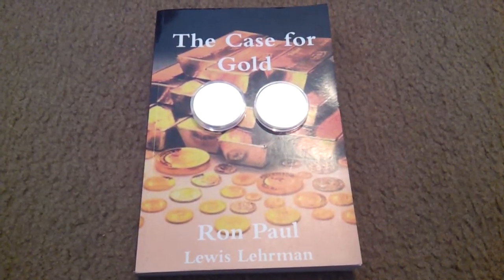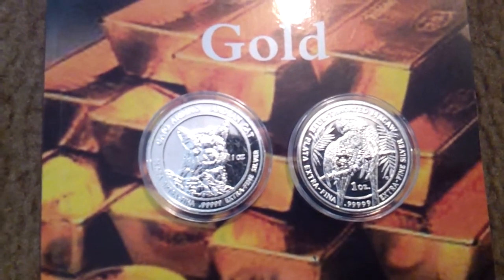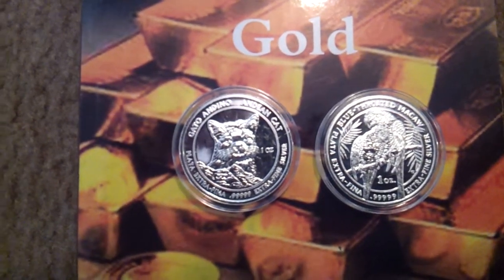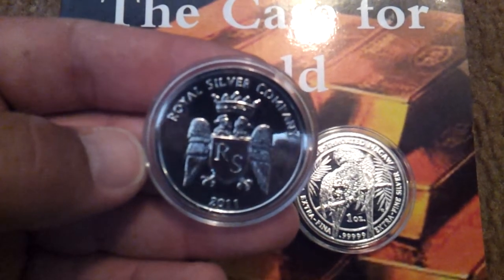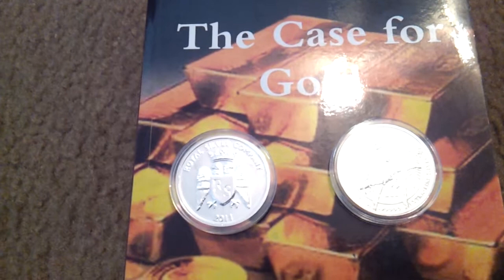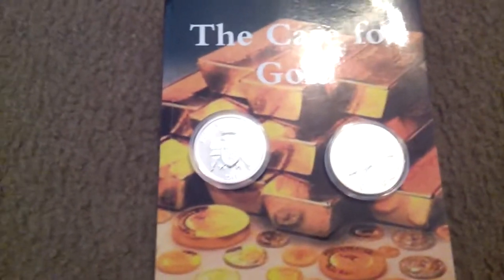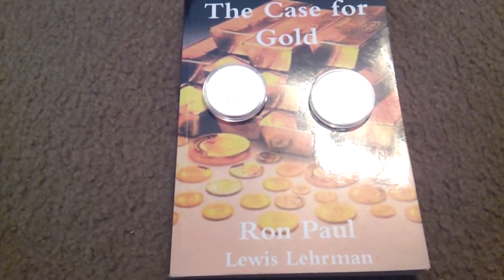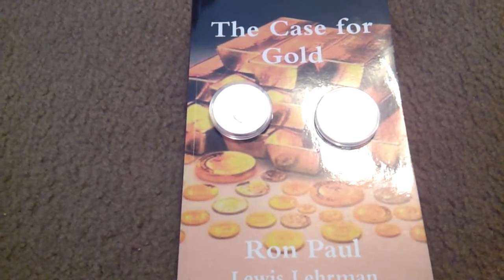The Worlds Highest Purity Silver Coins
Royal Silver Company 99999 Fine Bullion Coins